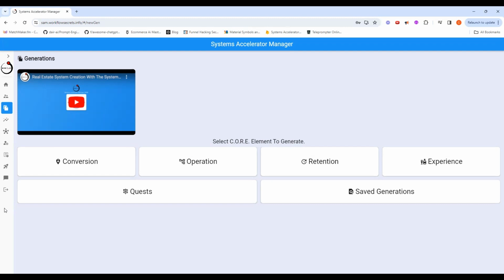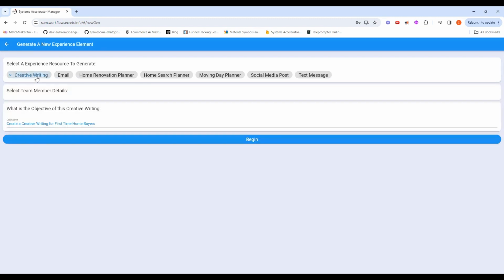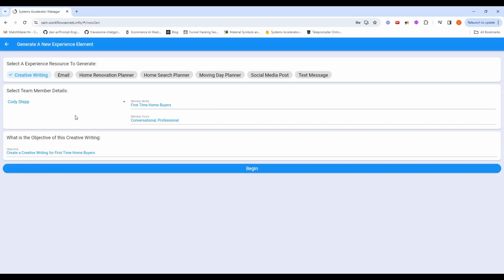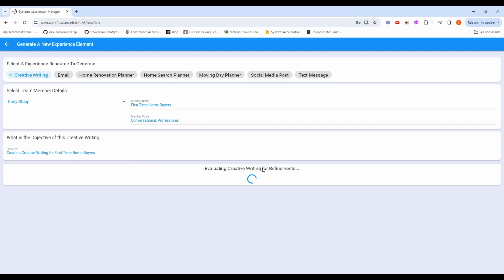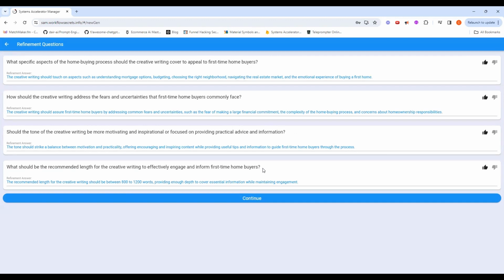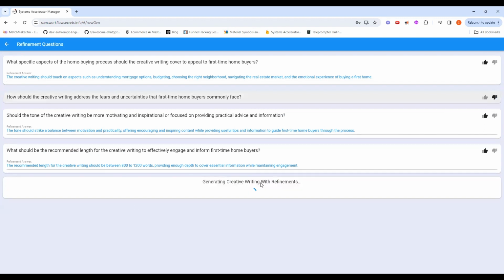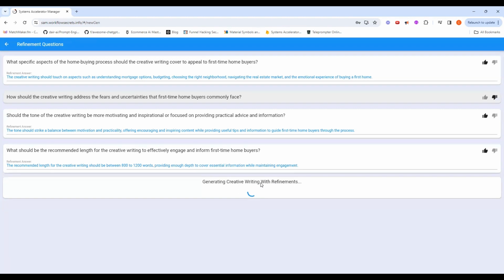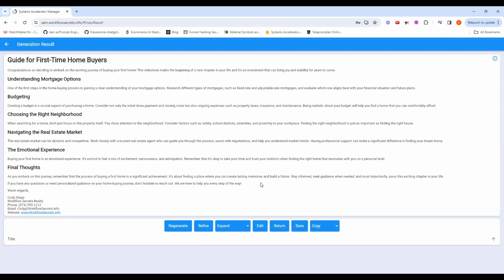The Systems Accelerator Manager Tutorial: Generating In The Experience Section (World Class)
Today we are going to take a quick look at the Experience section and learn how to make resources inside the systems accelerator manager that help with creating a World Class Client Experience.